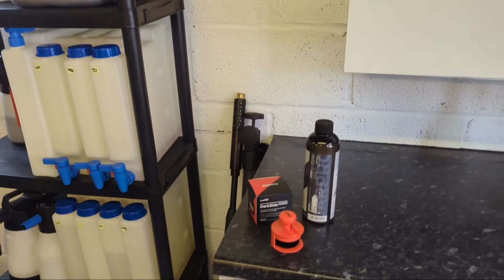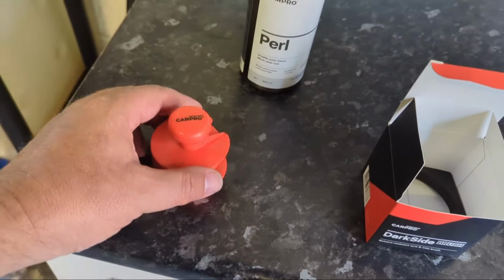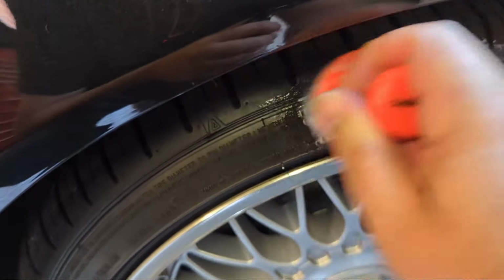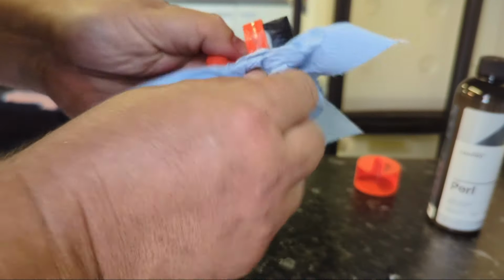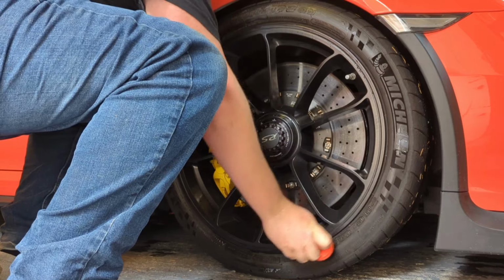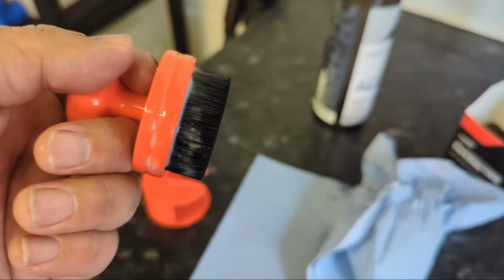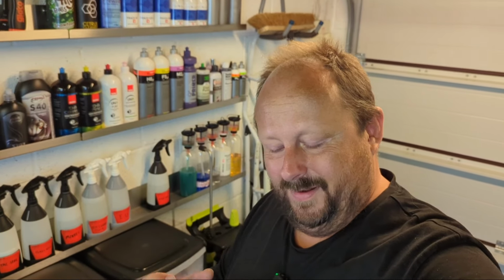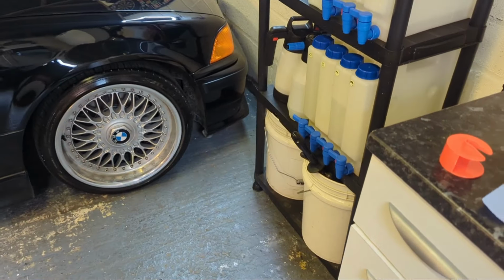The Cool Detailing Tool Everyone is Buying!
CarPro DarkSide Tyre Brush